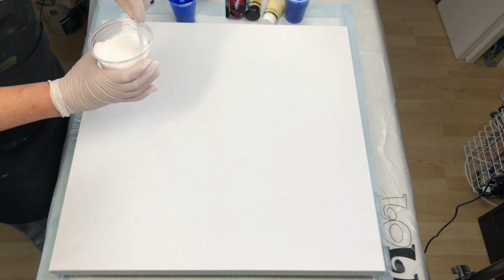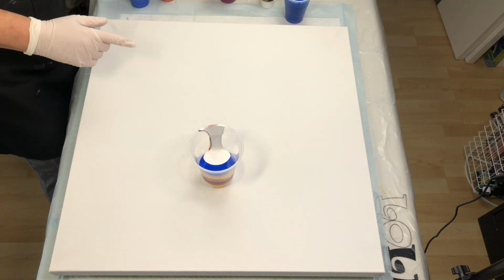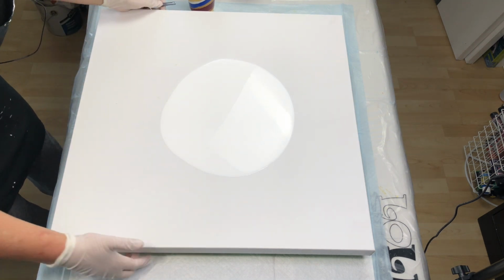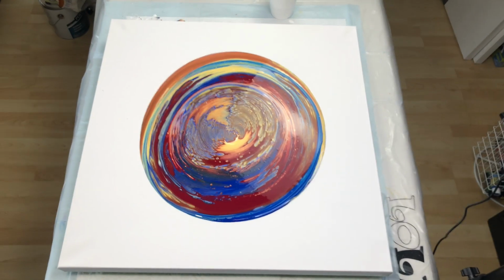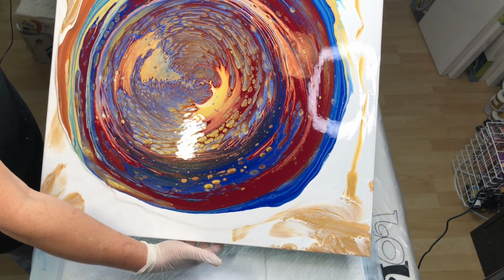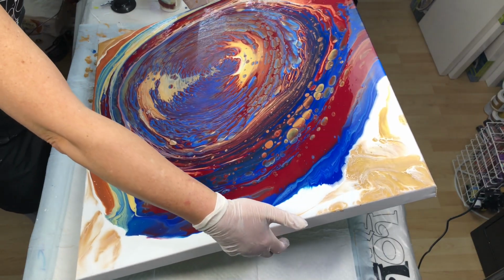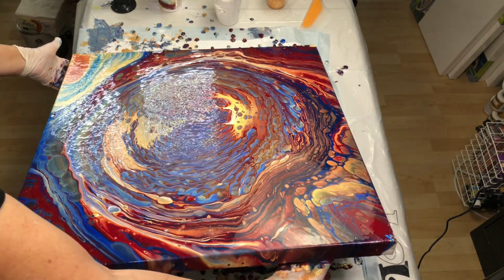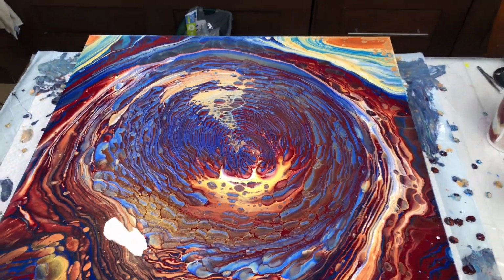#23 WoW 🎉 Incredible Galaxy style Straight Pour | Acrylic Pouring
WOW!! I’m sooooo happy with this painting! I have to say that Galaxy style Straight pours are my favorite kind of pour. This is why!  I have used a mix of Liquitex Basics, Deco Art, Artist’s Loft and Arteza paints in this this pour.

These pours are all inspired by the incredible Sarah Mack. Please, check out her channel! @sarahmackart

Let me know what you think of this pour in the comments below and I would love it if you would shared this video on your social media. It doesn’t cost you a dime and the next time I upload a video, YouTube will alert you.

-Kim